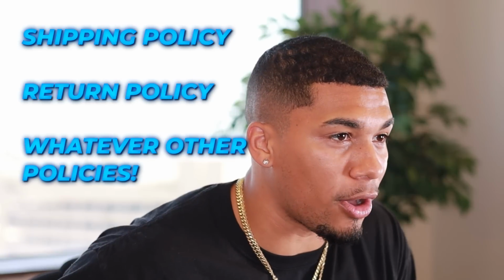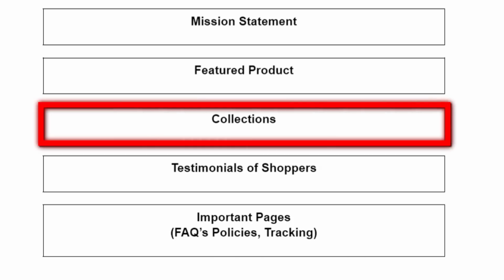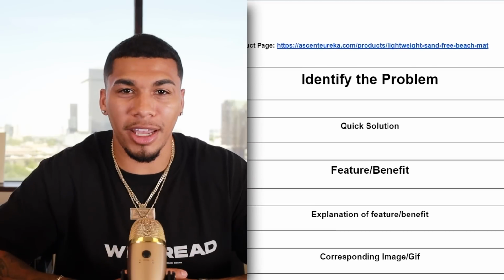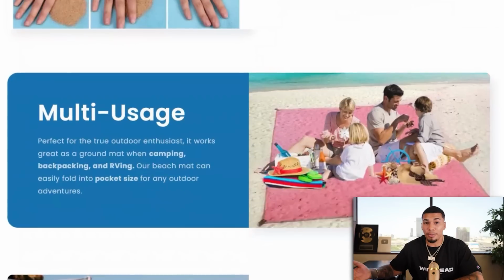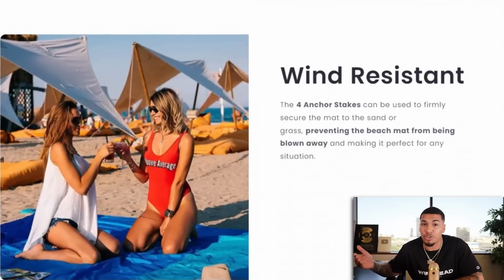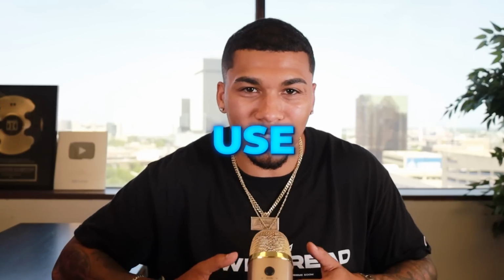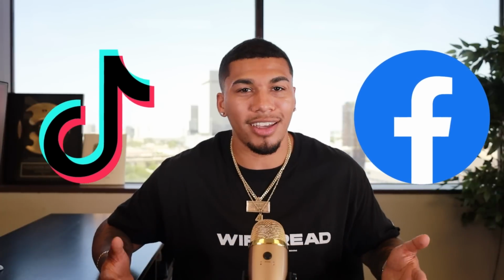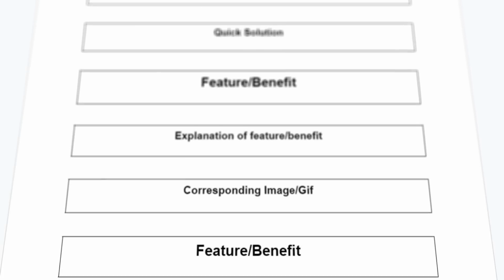The BEST Way To Start Dropshipping in 2023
What's going on ya'll! I'm going to be showing you guys the BEST way to start dropshipping in 2023. Hands down.

 Get this video to 2,000 Likes and I'll be dropping a document that gives you a structure for your HOMEPAGE & PRODUCT PAGE right here:

Get everything you need to build a $10,000/month drop shipping store 👉🏽

Start your online store for FREE for 14 days no credit card required, and your first 3 Months only $1 👉🏽

Edited By: Brandon Bruington